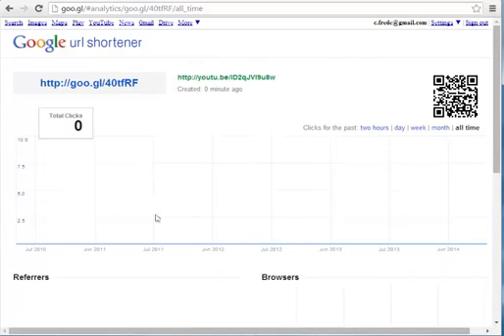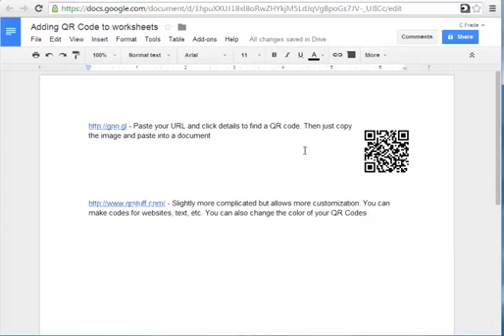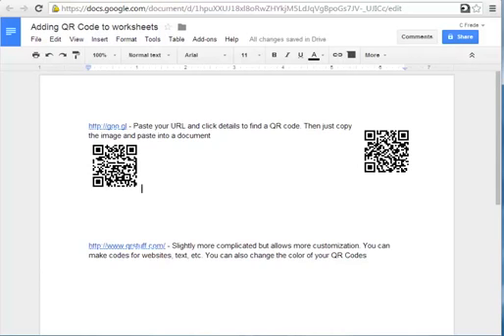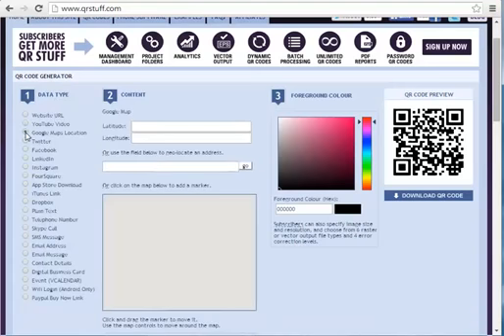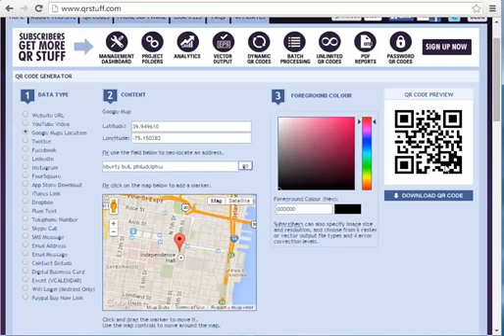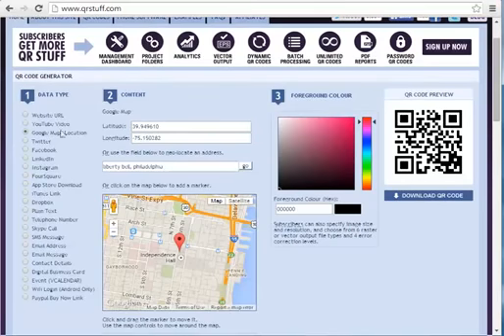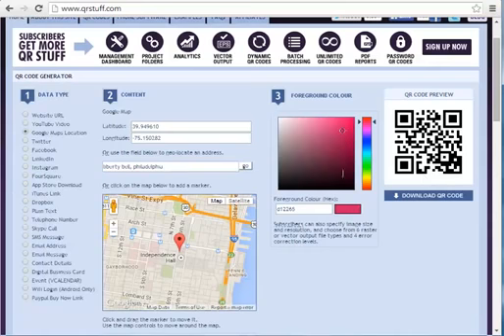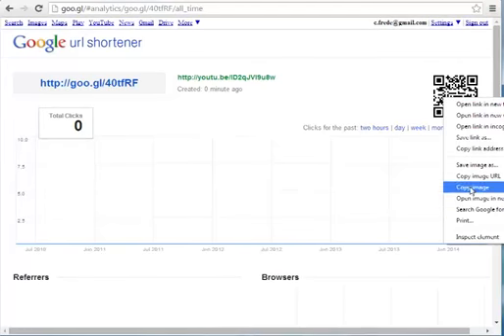Creating and Using QR Codes in the Classroom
QR Codes are a great tool for adding videos or website links to your homework assignments if you still use old fashion worksheets (I know, I know) you can give them a digital twist by having QR Codes for students to scan.

In this video, I show you how to make a QR code using Goo.gl (Google's own URL shortener) and qrstuff.com. Both sites are good for different uses and I show you two types of uses in the video.

Most of my students don't have computers at home but they do have cell phones so this helps many of them out. I put a QR Code which leads to YouTube videos which I have reviewed and found helpful for the topic.

I have also used the QR Codes during field trips. For example, when we went to the zoo, I created a QR Code scavenger hunt for the students. Each chaperone had an answer key but the kids had a great time learning about the animals.

Please note: This video is outdated. Educational technology/technology in general is always changing. Check the publication date to determine if the information is still current. Goo.gl has shutdown but there are other QR code creators available for free.